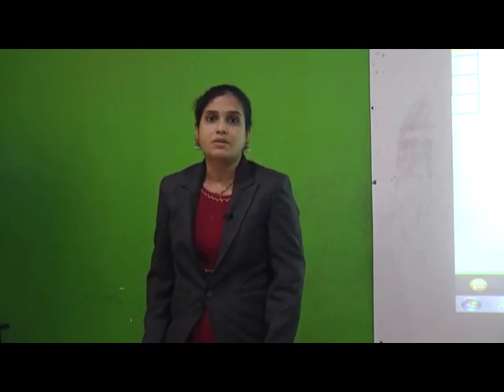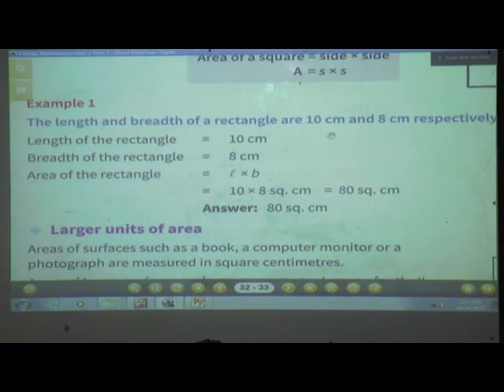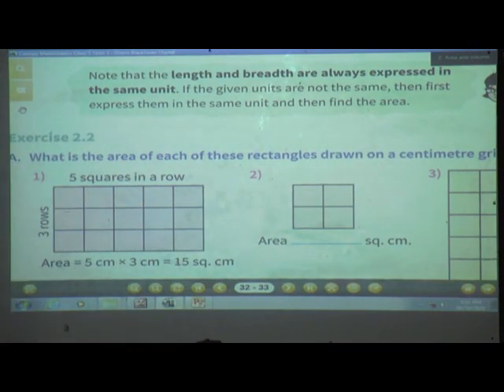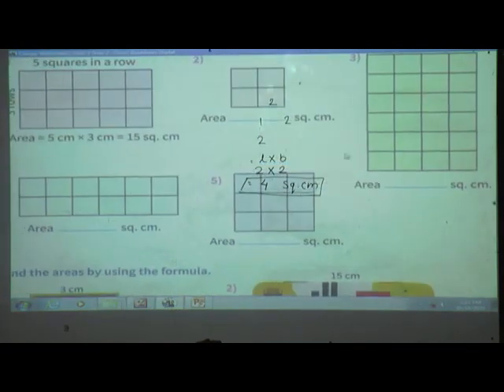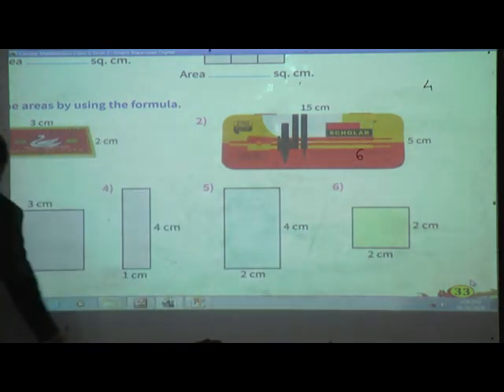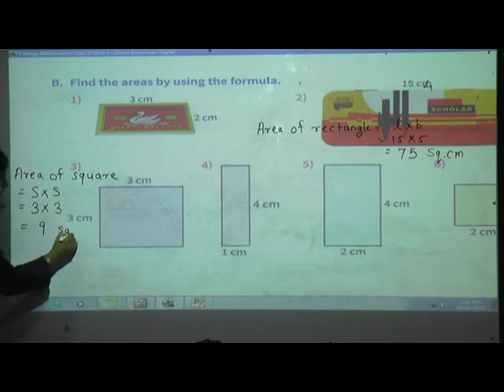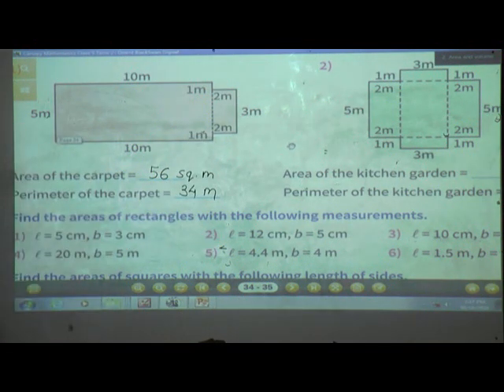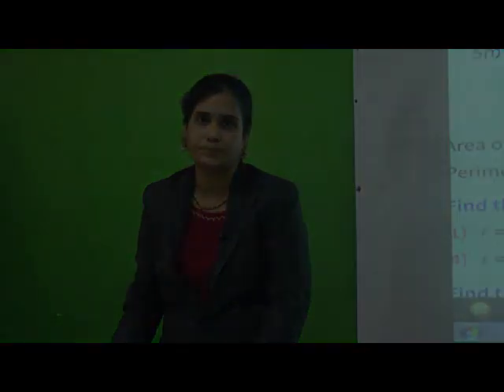5 Episode 45 Std V Maths L No 02